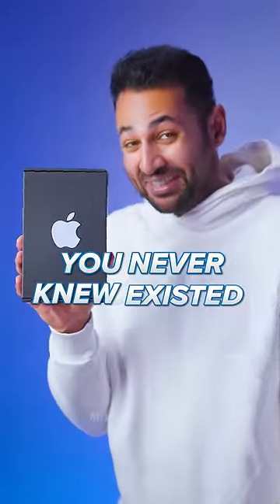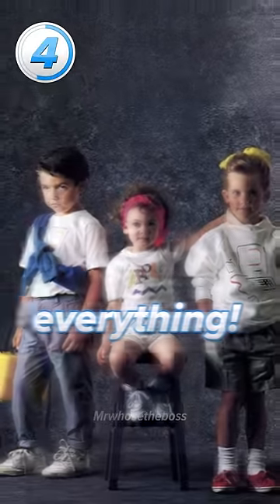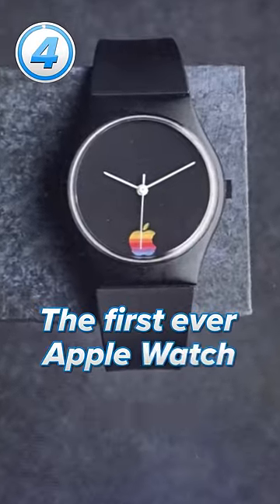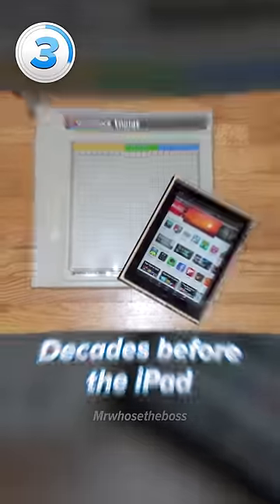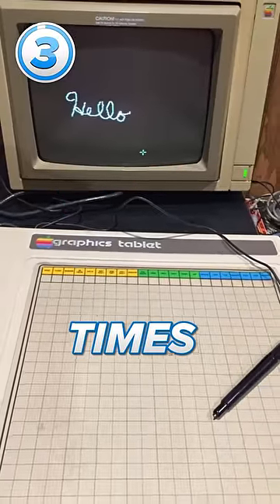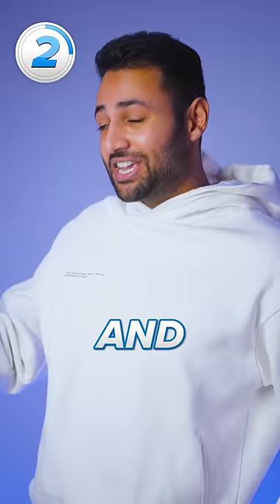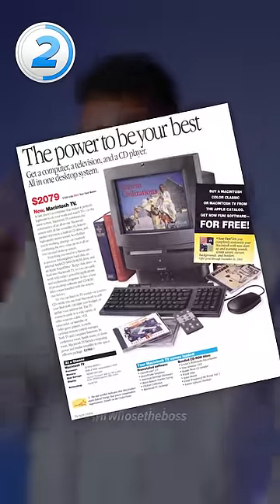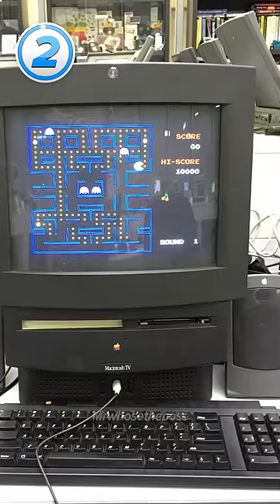4 Apple Products you Never knew Existed 😳